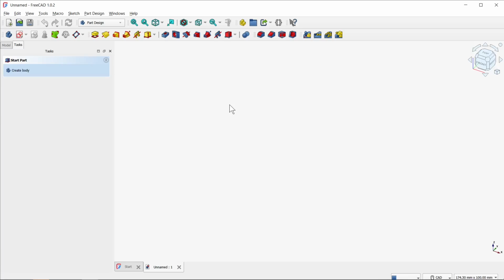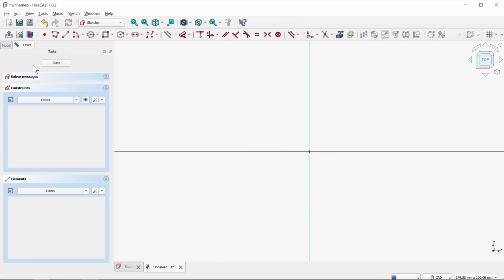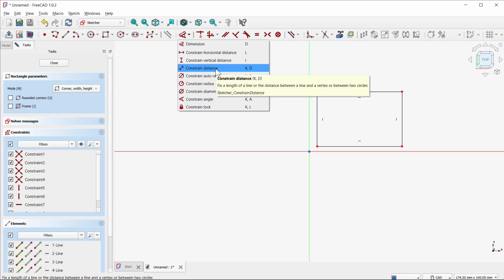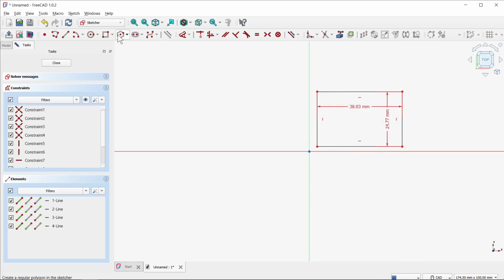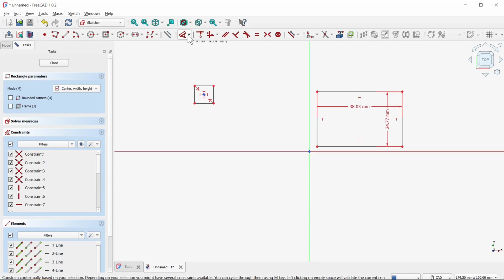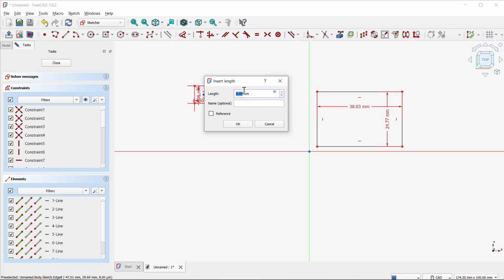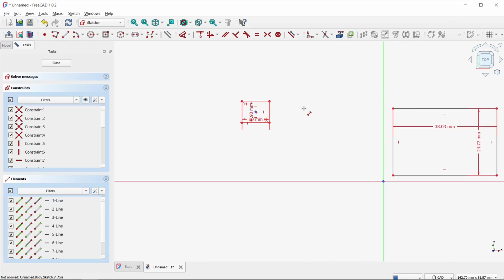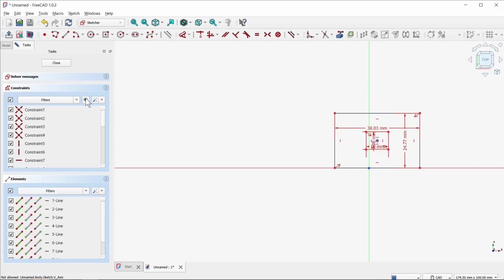How to Center Objects in FreeCAD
Learn how to center objects in FreeCAD using placement tools, constraints, and reference geometry. Perfect for precise modeling in the Part and Part Design Workbenches. In FreeCAD, you can center objects along axes or within other shapes using several tools and methods. Centering is useful when you want to align parts symmetrically, position models in the origin, or prepare assemblies accurately. This tutorial explains  in easy way how to center objects in FreeCAD.